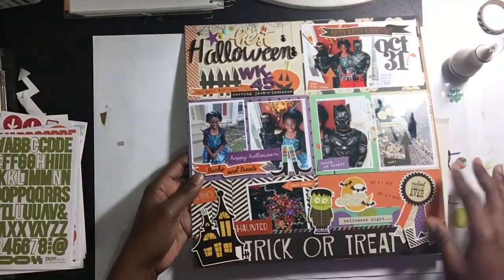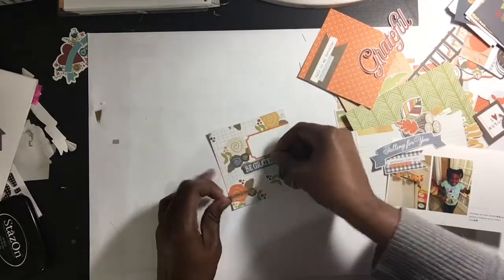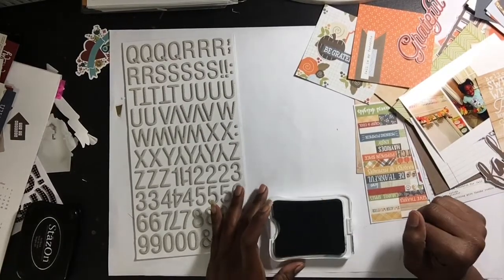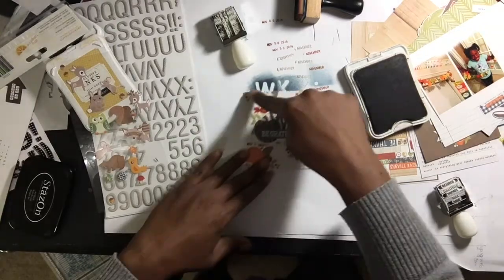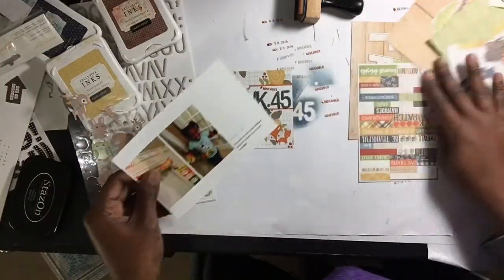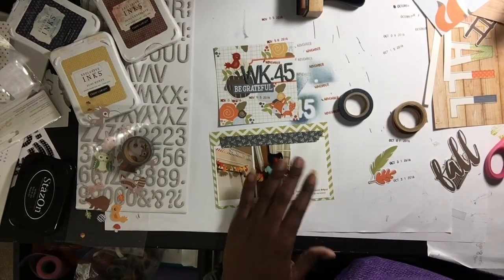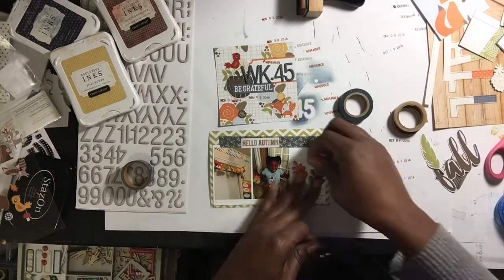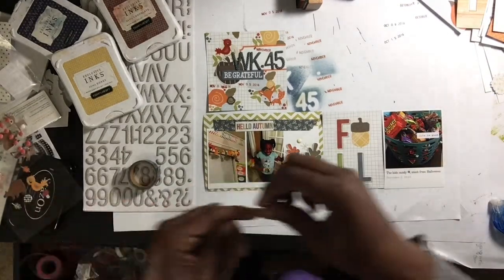Project Life Week 45